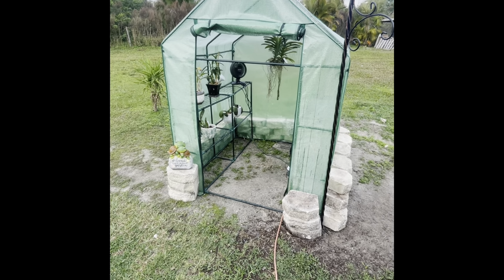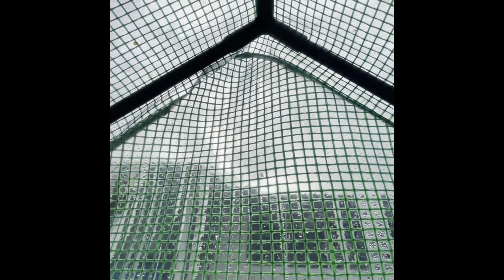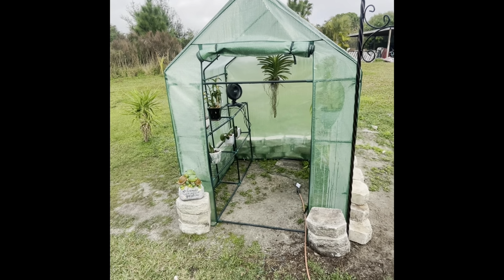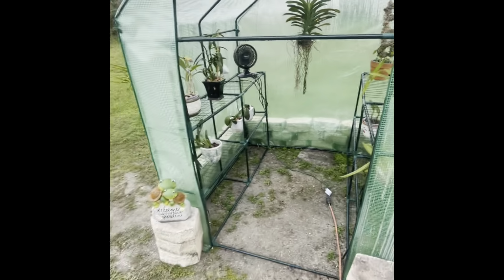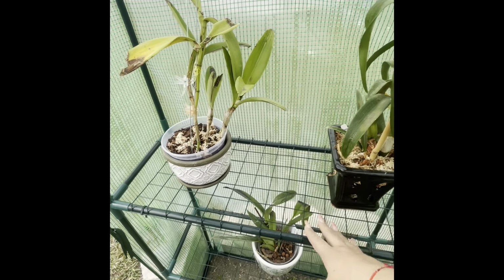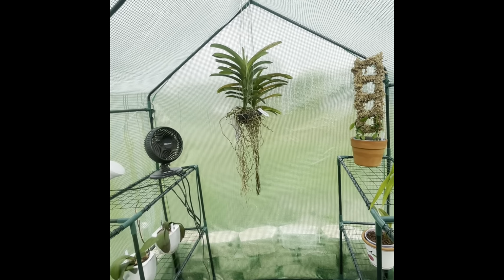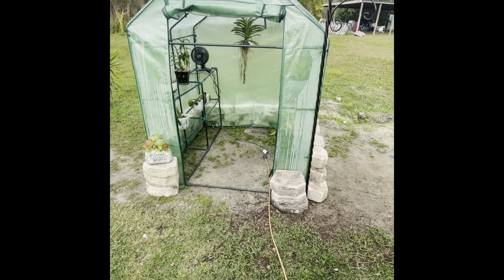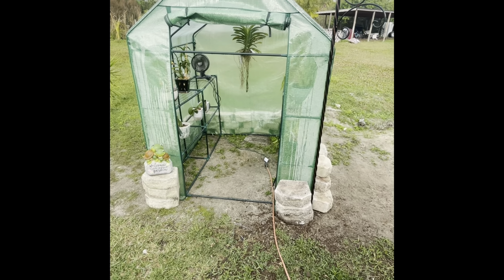Starter Greenhouse Product Review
Mini Walk-in Greenhouse Indoor Outdoor -2 Tier 8 Shelves- Portable Plant Gardening Greenhouse (57L x 57W x 77H Inches), Grow Plant Herbs Flowers Hot House

🌸Product Description
🍃【Strong Construction】This mini walk-in greenhouse is built with high quality metal frame with powder coating, durable bearing net on each layer is strong enough to hold more seed trays, pots and plants growth. The clear waterproof PE cover protects plants from frost or pests while allowing nourishing sunlight to pass through.
🍃【Indoor Outdoor Greenhouse】Waterproof and UV protection, ideal growing environment , can be used indoor and outdoor at all seasons. Perfect for protecting young plants or extending the plant growing season.
🍃【Portable & Easy Setup】Overall Dimensions: 57"L x 57"W x 77"H, Perfect Size for Easy Moving to Indoor or Outdoors. Easy to assemble, no tools required. Enjoying a lot of fun of the flowers and plants in your leisure time!
🍃【User-Friendly Design】Comes with ropes and anchors, which will securely fix the greenhouse to the ground to add stability, withstanding rain, snow and wind weather. The walk-in style allows for easy access to water and feed plants. Zippered roll-up door for better ventilation.
🍃【Large Space】8 Shelves create plenty of room for your plants, herbs, vegetables, or flowers. Giving your patios, balconies, decks and gardens a touch of green without any fuss!